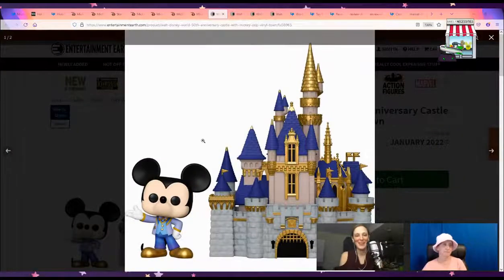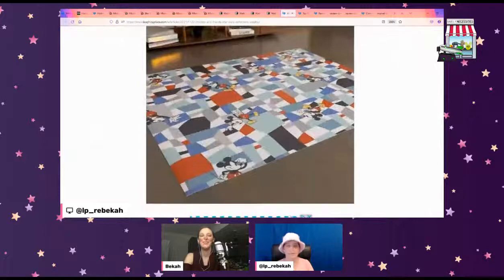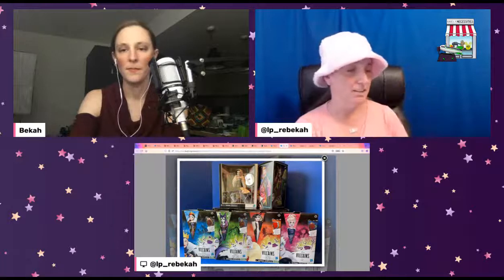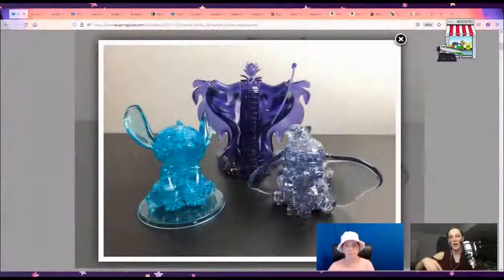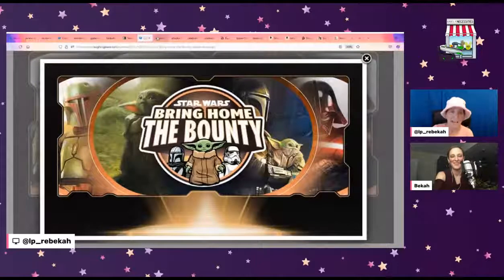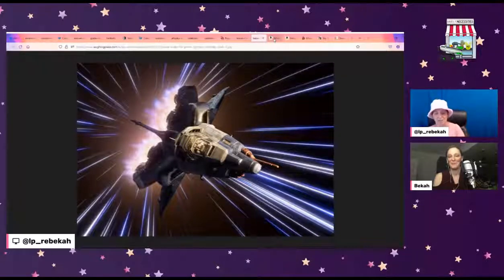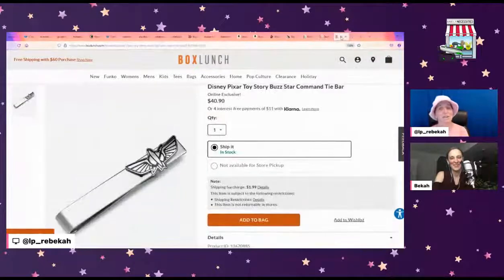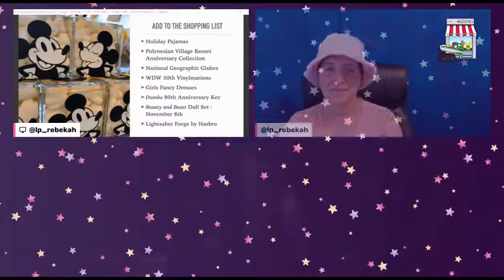Barely Necessities a live discussion of Disney Merchandise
Welcome to “Barely Necessities: The Disney Merchandise Show.” Join us as we talk about, you guessed it, Disney merch!

This week we start with Thanksgiving and the Mickey Mouse x Pottery Barn Kids collection then jump to Christmas and Chanukah at Disney Parks and shopDisney. There’s also new WDW 50th Funko Pop!, and Mickey and Friends Yogibo too. We’ll take a look a the Disney Villains fashion dolls from Hasbro and 3D Crystal Puzzles from AreYouGame. Marvel gives us a Lady Loki figure and Venom Funko Pop! and then it’s Week 4 of Bring Home the Bounty celebrating “The Book of Boba Fett.”

Rebekah shares her Sensational Seven and Bekah tells us what to add to the shopping list.